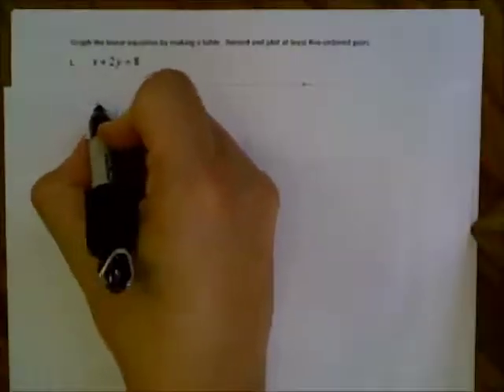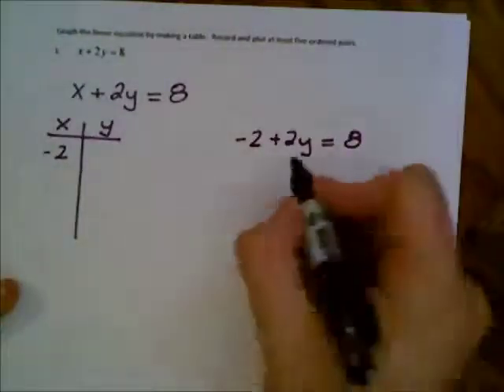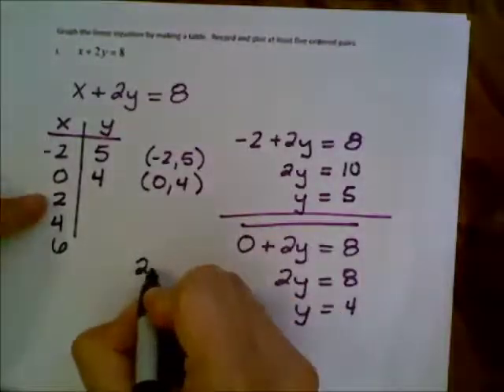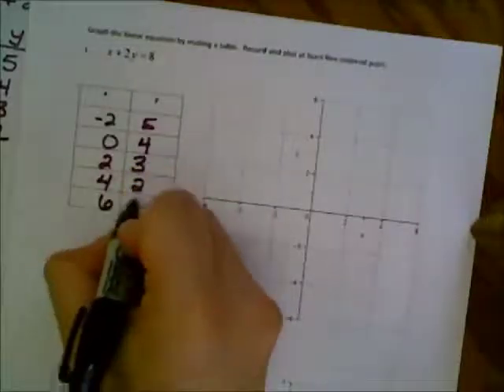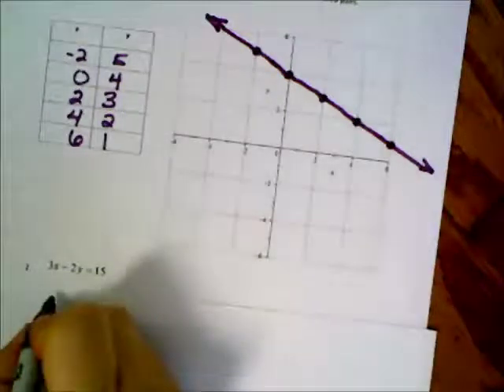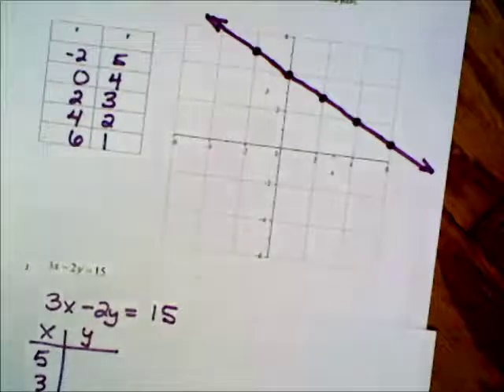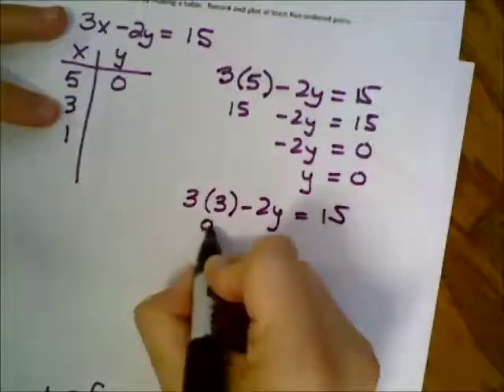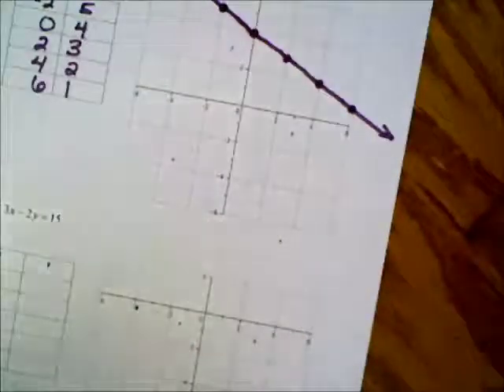Graph linear eqn ordered pairs